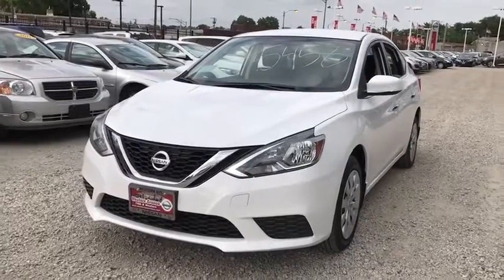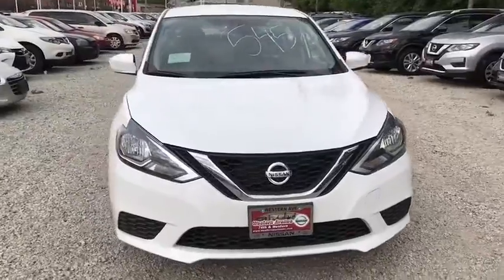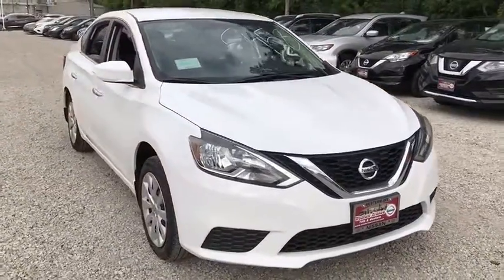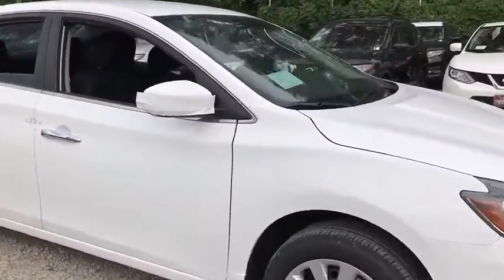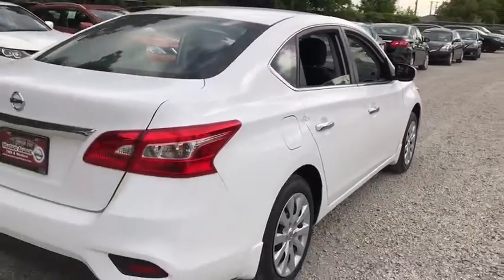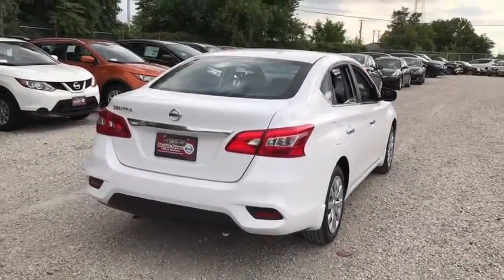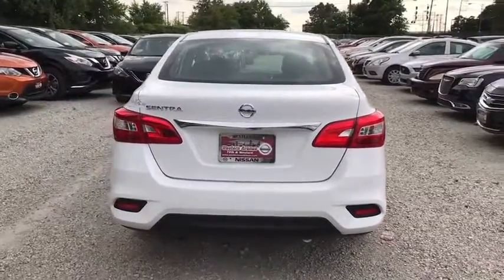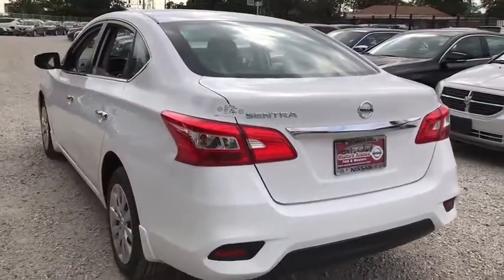2017 Nissan Sentra Chicago, Matteson, Oak Lawn, Orland Park, Countryside IL 71830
2017 Nissan Sentra S - Stock#: 71830 - VIN#: 3N1AB7AP0HY337274

IIHS Top Safety Pick. Scores 37 Highway MPG and 29 City MPG! This Nissan Sentra boasts a Regular Unleaded I-4 1.8 L/110 engine powering this Variable transmission. Window Grid Antenna, Wheels: 16 x 6.5 Steel w/Wheel Covers, Variable Intermittent Wipers.*This Nissan Sentra Comes Equipped with These Options *Urethane Gear Shift Knob, Trunk Rear Cargo Access, Trip Computer, Transmission: Xtronic CVT, Torsion beam rear suspension w/coil springs, Tires: P205/55HR16 AS, Strut Front Suspension w/Coil Springs, Steel Spare Wheel, Single Stainless Steel Exhaust, Side Impact Beams.* Visit Us Today *Come in for a quick visit at Western Avenue Nissan, 7410 S Western Ave, Chicago, IL 60636 to claim your Nissan Sentra!